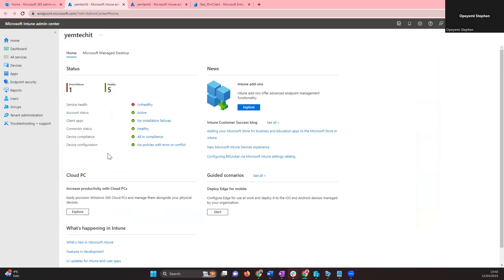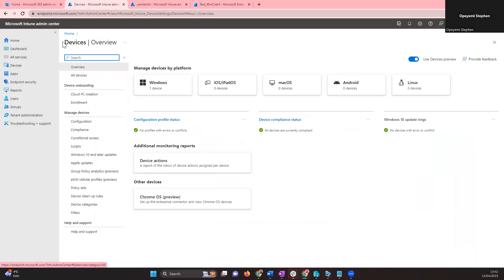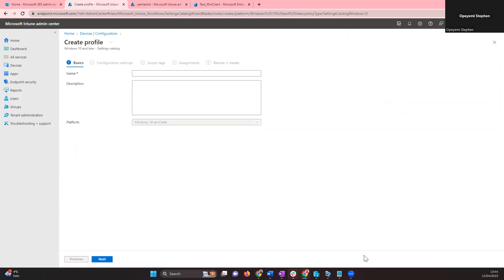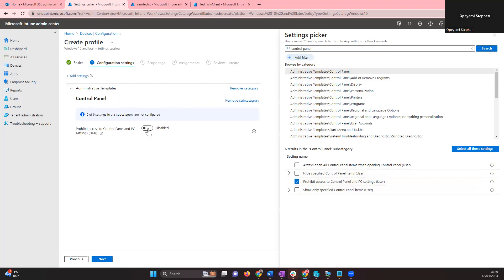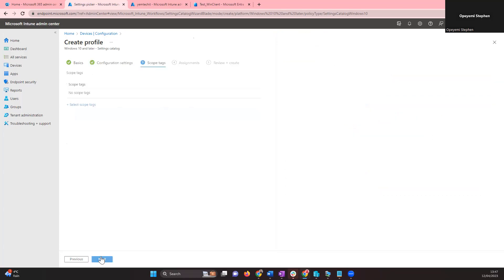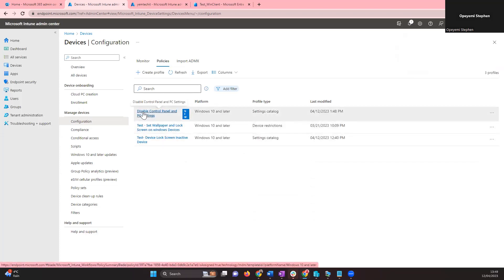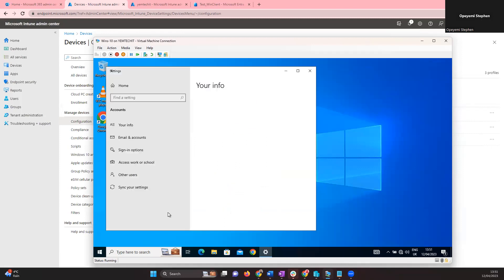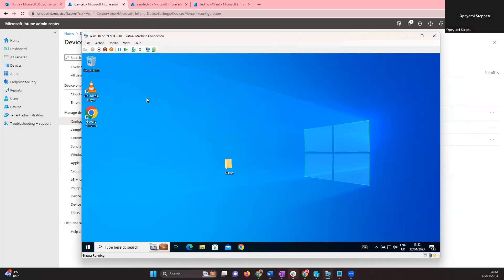Disable Control Panel and PC Settings Using Microsoft Intune Prohibit Access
Did you know that Microsoft Intune allows you to easily prohibit access to Control Panel and PC settings for users?

This feature ensures that your organization's sensitive system settings are protected from unauthorized changes or misuse by restricting users' access to certain controls on their devices. With Microsoft Intune, you can now set policies that enforce granular control over which settings users can access and modify.

By using Intune to restrict access to Control Panel and PC settings, you can improve your organization's security posture and reduce the risk of security breaches caused by human error or intentional sabotage. Plus, it saves you time and effort by allowing you to manage these policies at scale across all your devices from a single, centralized console.